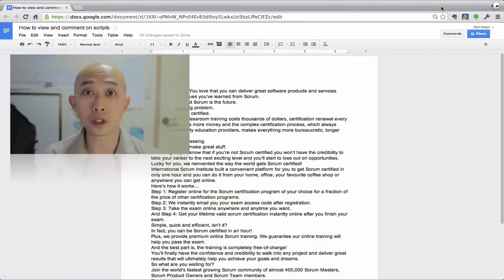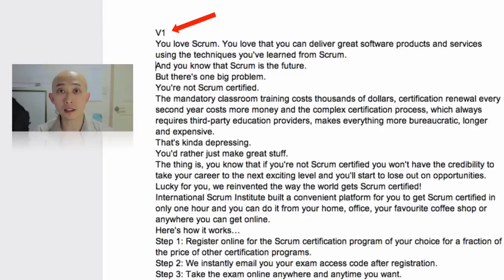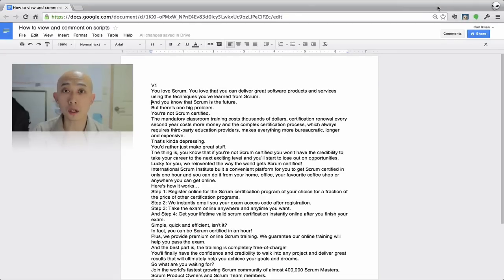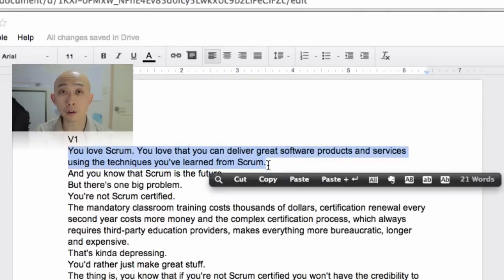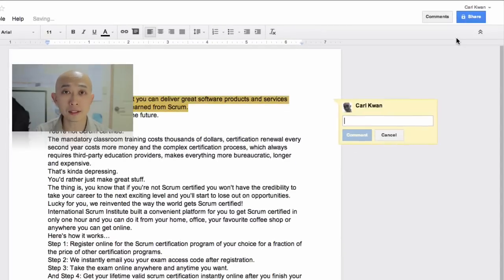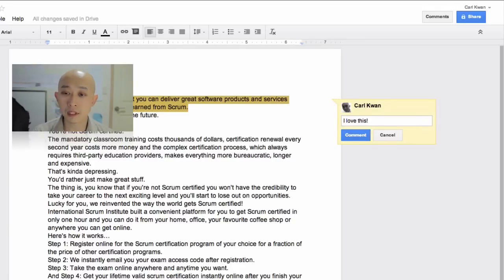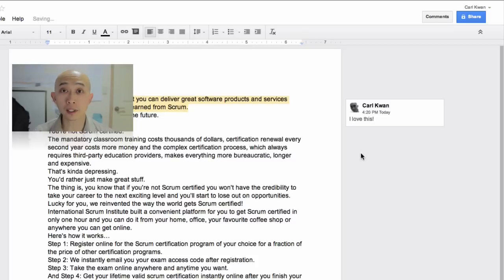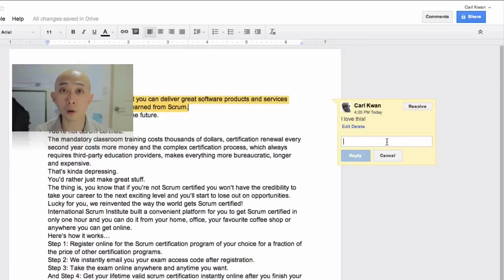How to Videos for Clients - Commenting on Scripts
In this video you'll learn how to leave feedback and comments on the scripts I'll be working on for your explainer video projects. I use Google Drive because we can easily collaborate and keep track of all updates.

This video was made with a combination of my Canon DSLR, Screenflow and Apple Keynote.

To have an explainer video made for your business, product or service, please

Carl Kwan
Presentations | Promo-Videos | Marketing
Everyone deserves a chance at success